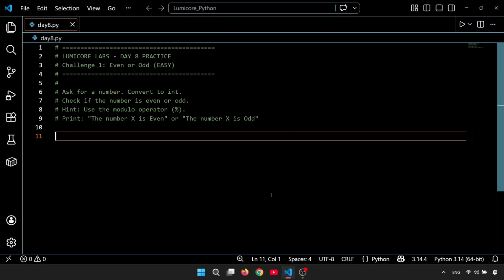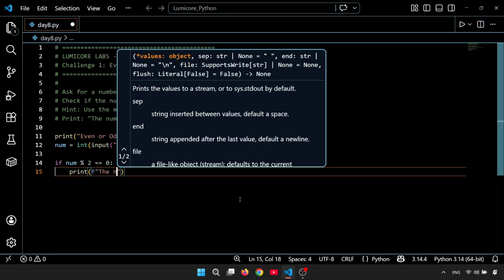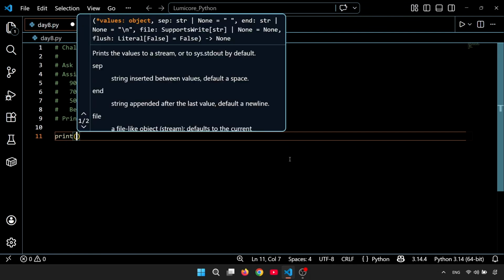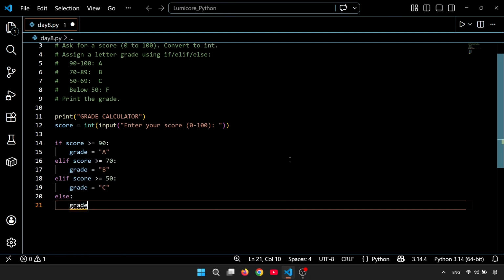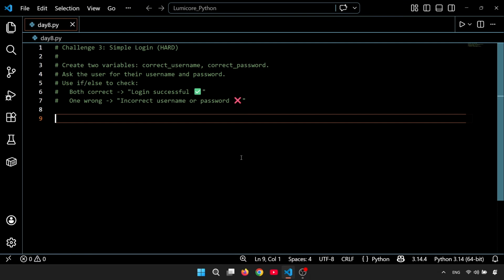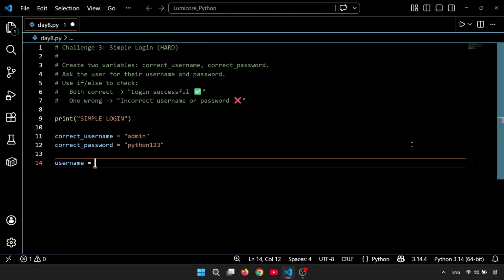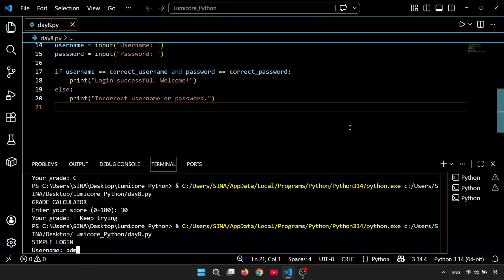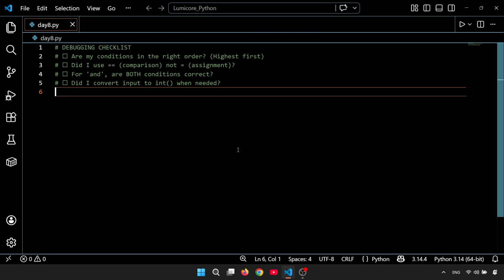Python Practice: Master if/elif/else with 3 Simple Challenges (Lumicore Labs - Day 8)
PRACTICE DAY: Three hands-on challenges to master conditional statements.

🧩 Challenges:
1️⃣ Even or Odd Checker (Easy)
2️⃣ Grade Calculator (Medium)
3️⃣ Simple Login Form (Hard)

⏸️ PAUSE after each challenge and try it yourself!

✅ What you'll practice:
- if, elif, and else logic
- Combining conditions with 'and'
- Ordering conditions correctly
- Building real decision-making programs

⏱️ Timestamps:
00:00 - Intro
00:25 - Challenge 1: Even or Odd
00:50 - Solution 1
02:30 - Challenge 2: Grade Calculator
03:00 - Solution 2
05:35 - Challenge 3: Simple Login
06:05 - Solution 3
09:12 - Debugging Tips & Next Steps